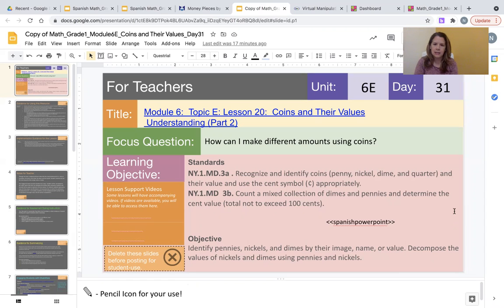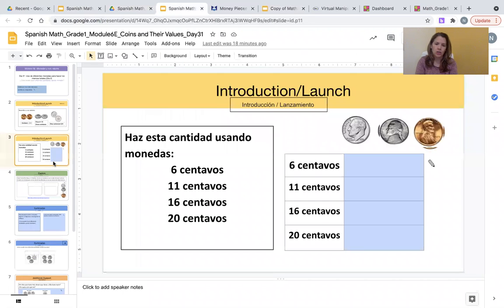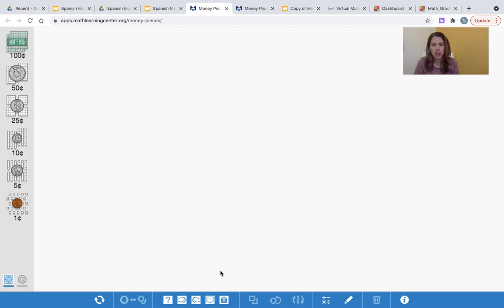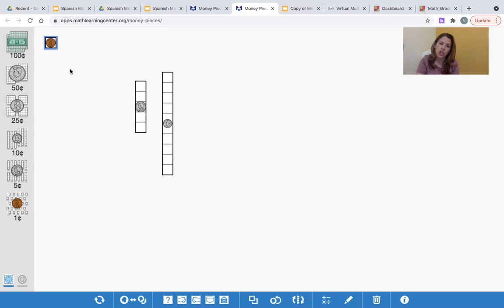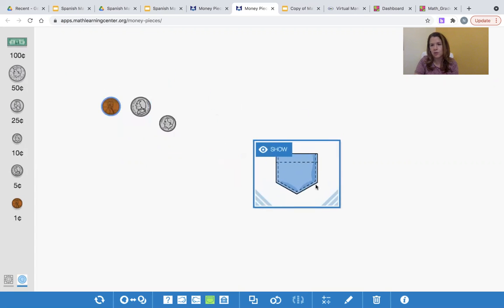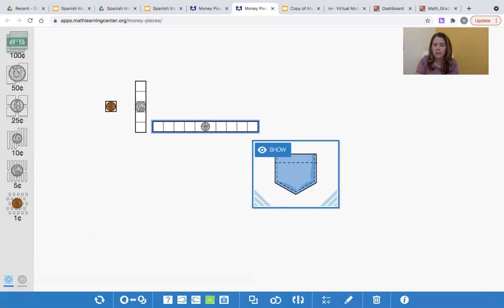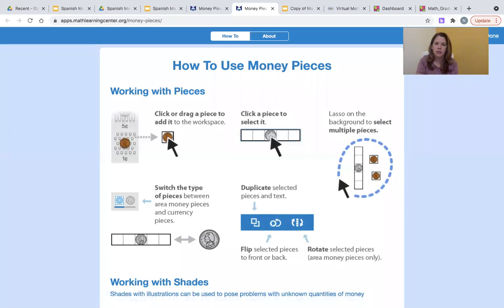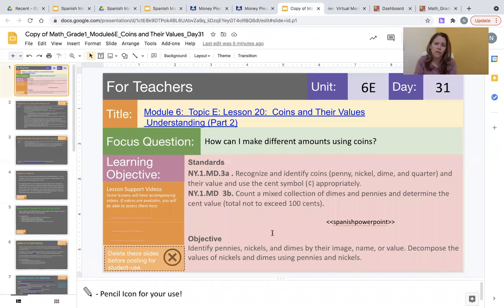Math_Grade1_Module6E_Coins and Their Values_Day31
In this video I will share support tools for MLLS/ELLS such as a Spanish powerpoint and virtual workspace using coins.